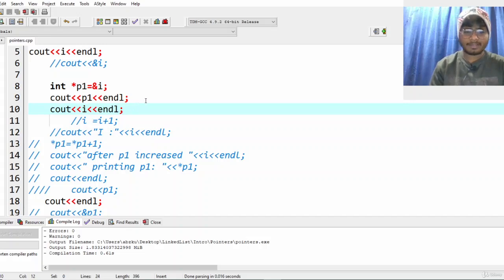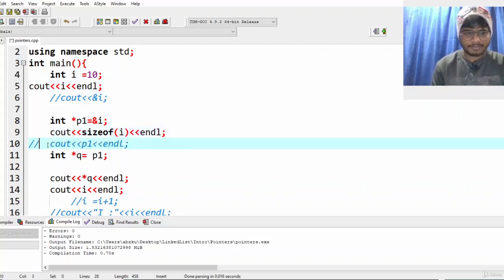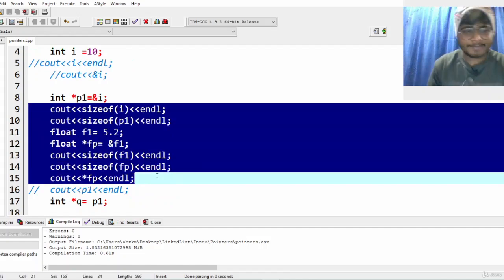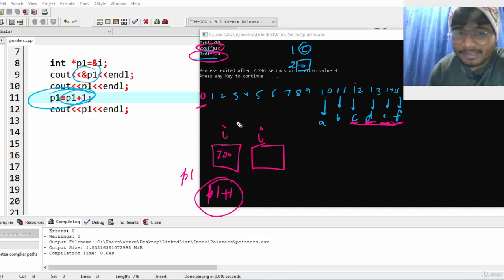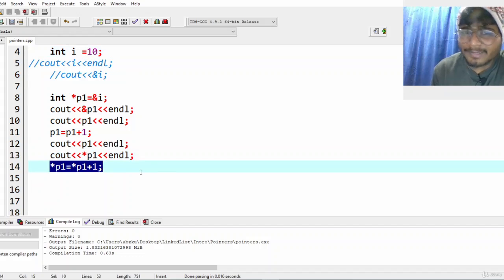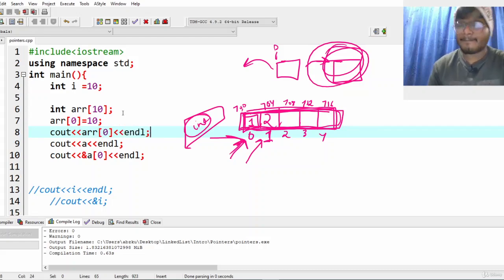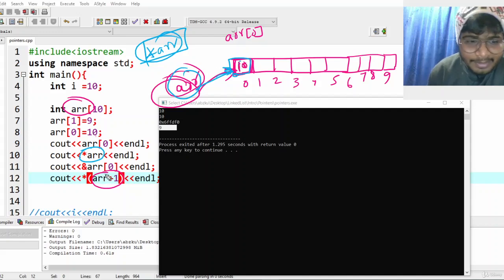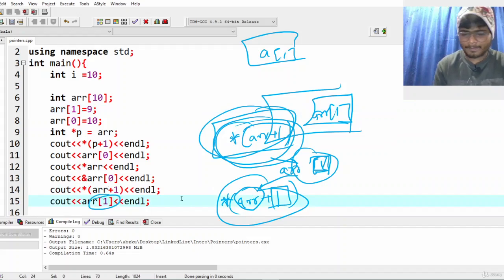10.2 Understanding Interaction Between Pointers and Arrays in C++ Programming Part 1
Dive into the fundamental relationship between pointers and arrays in C++ programming. This article explores how pointers can be used to navigate and manipulate array elements efficiently, highlighting key concepts such as pointer arithmetic, memory access, and passing arrays to functions. Perfect for developers looking to deepen their understanding of low-level memory management and enhance their coding skills.